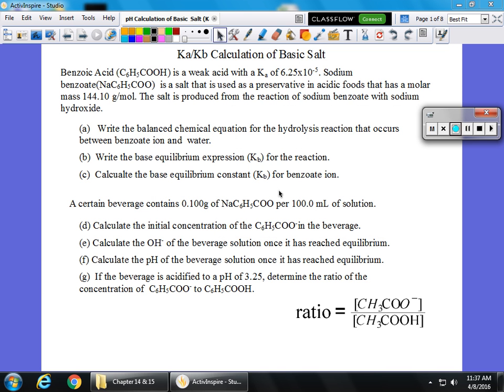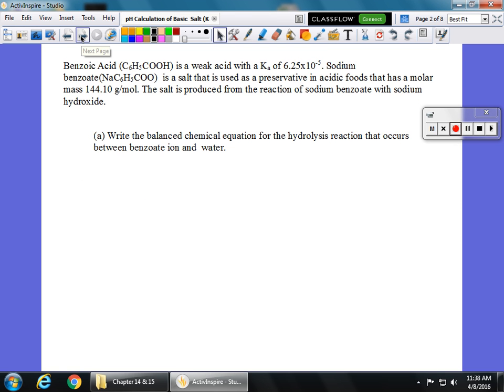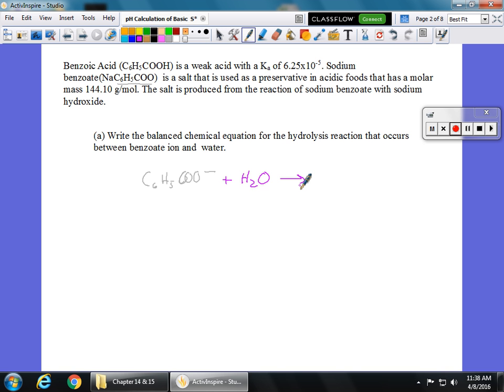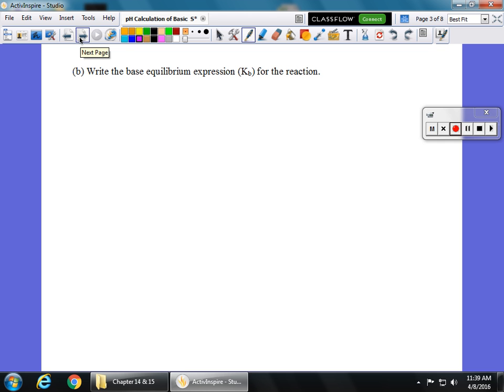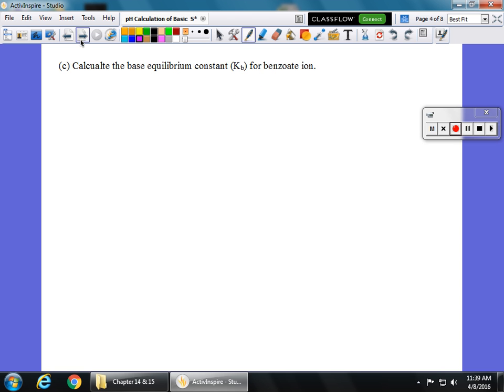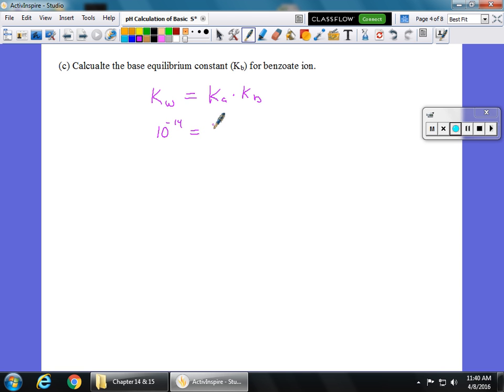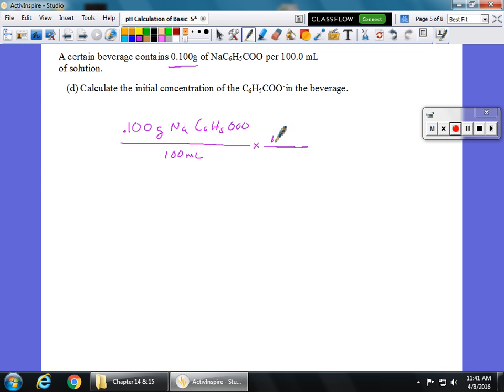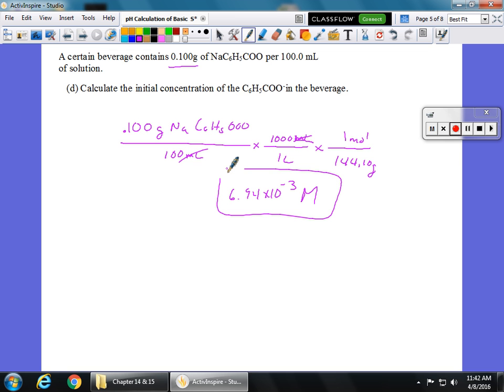Chp 18 Ka Kb of Salt Problem PART1